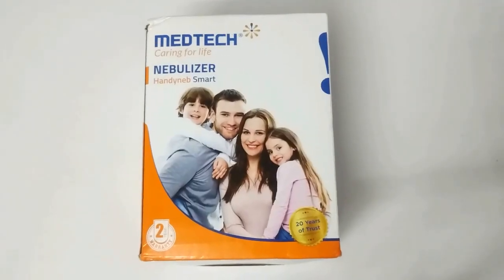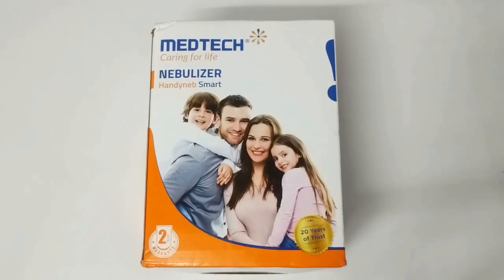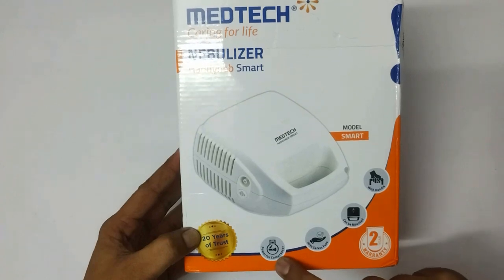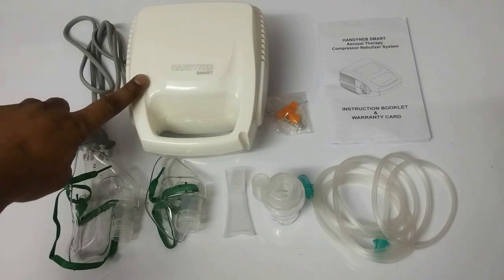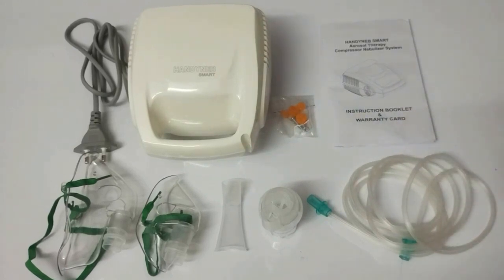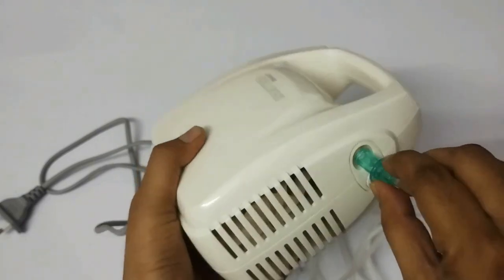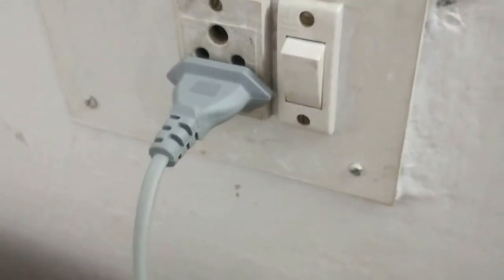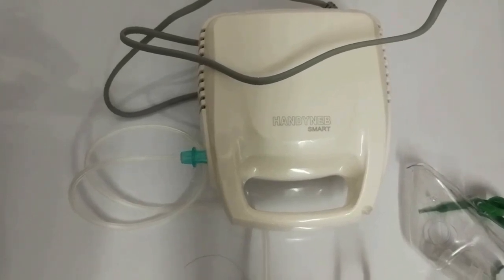Best Nebulizer Smart 2023 | Medtech Nebulizer Machine for Kids and Adults | How to use Nebulizer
Medtech Handyneb Nebulizer -

Keep your respiratory problems at bay with MEDTECH Handyneb Smart - A compact and powerful nebulizer ideal for patients experiencing respiratory conditions like asthma, COPD, sinus, and most respiratory conditions.

Manufactured by Medtech Life Pvt. Ltd., the largest manufacturer of nebulizers in India. This device is designed to convert saline water and medications of different viscosities into a fine aerosol mist which facilitates the medicines to reach deep into the lungs with maximum absorption.

The MEDTECH Handyneb Smart is a BPA-free product assuring you of the quality of the product.

The innovative integrated baffle design ensures that you never lose any parts of the nebulization cup, thus letting you have a hassle-free usage of the product.

We have designed the product such that it has extensive ventilation and can also be wall-mounted.

Manufactured in India by MEDTECH LIFE(the largest manufacturer of Nebulizers in India).